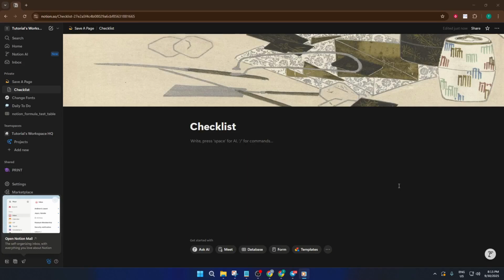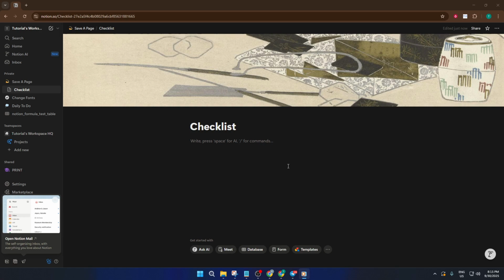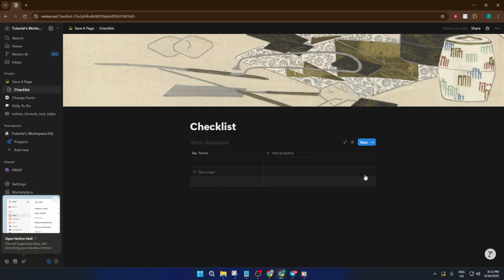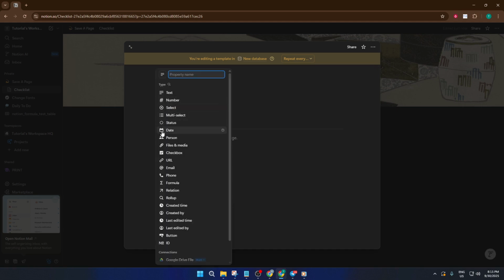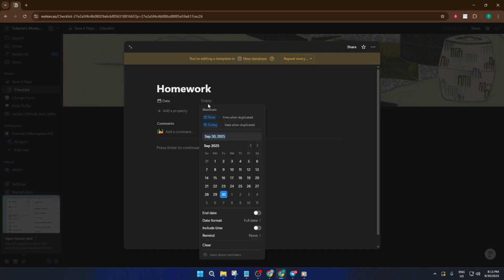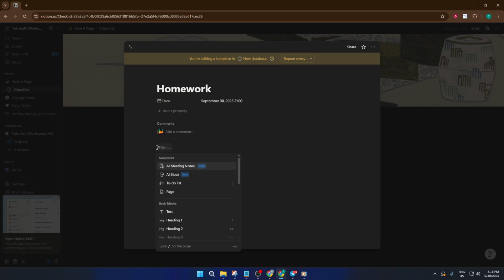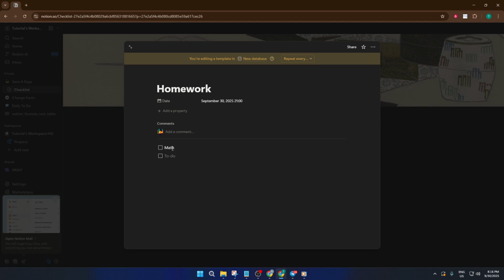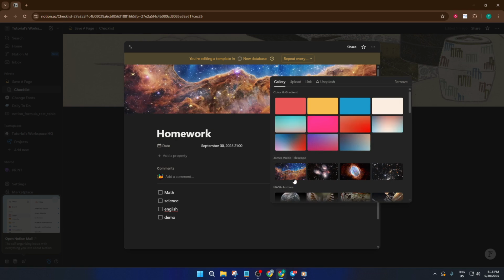How To Save A Page As A Template In Notion (No-Fuss Tutorial) (2026 Guide)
Learn step-by-step how to save any page as a reusable template in Notion! This concise tutorial covers Notion’s template creation process for both desktop and web platforms, making it easy to streamline your workflow and share custom templates with your team.

Features covered include naming templates, setting icons/covers, template organization, and sharing options. Compatible with Notion for desktop (Windows, Mac) and web. Perfect for project management, note-taking, and collaborative teams.